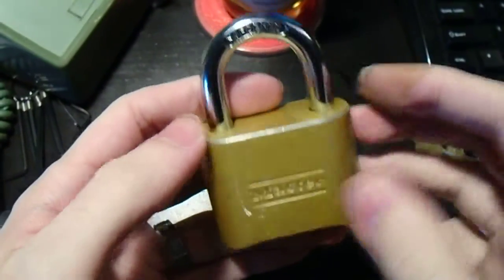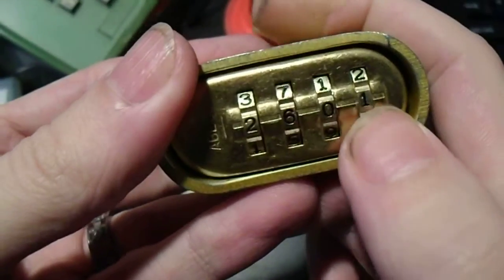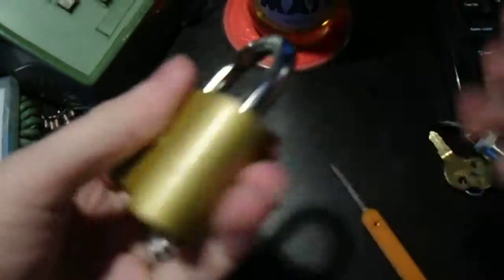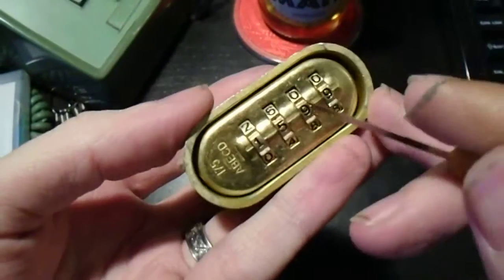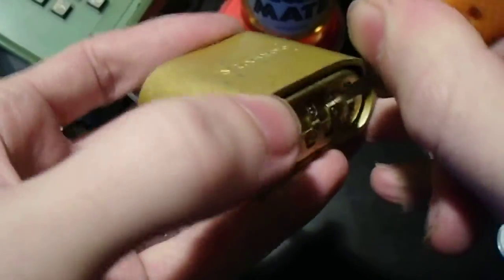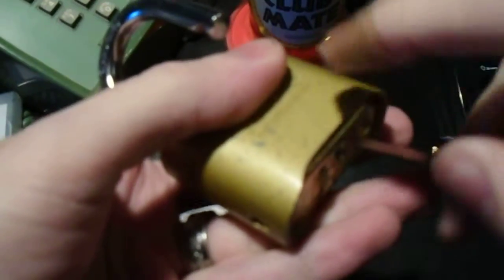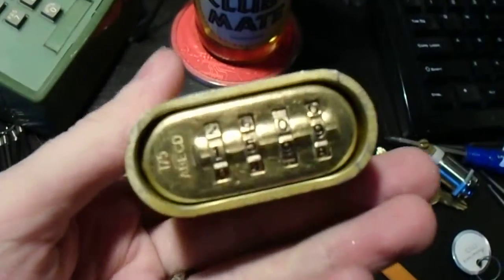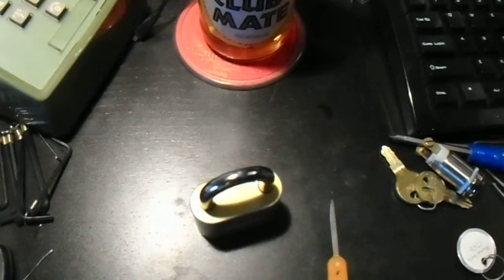(036) Master Lock 175 mini-knife bypass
Bypassing the Master Lock 175 with Peterson's Mini-Knife tool is pretty easy, as I demonstrate here. The key is feeling for the spring-loaded lever on the inside of the lock.
This same technique (or slight variations on it) can be used on almost every padlock patterned on the Master Lock 175 design so if you want to keep something secure don't use any similar lock.